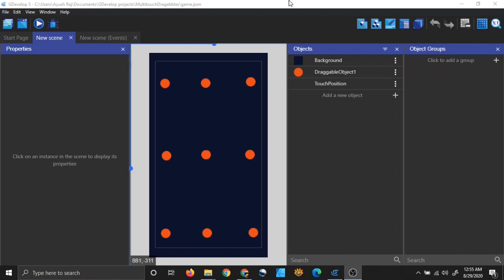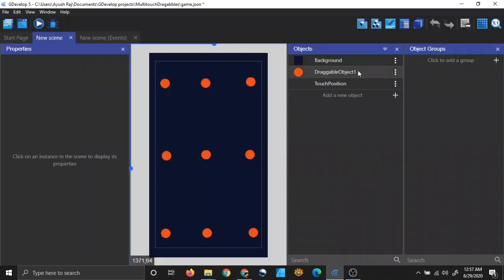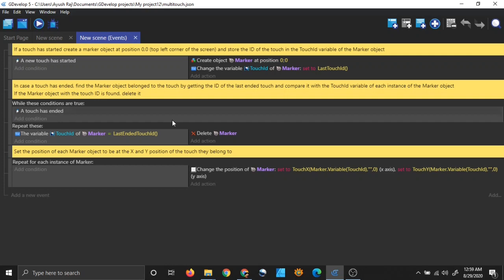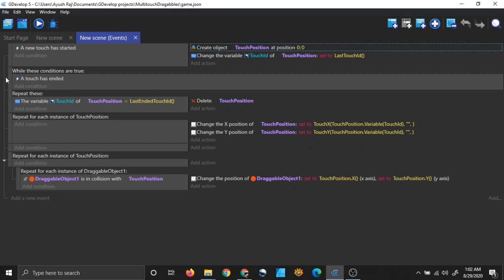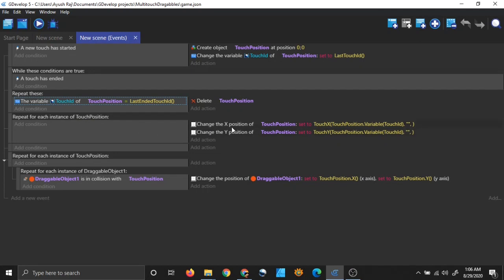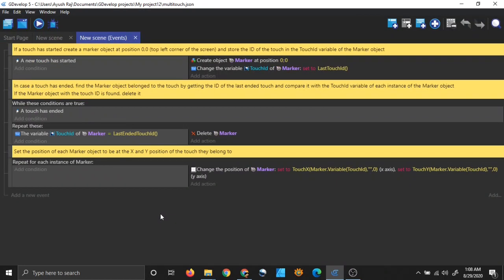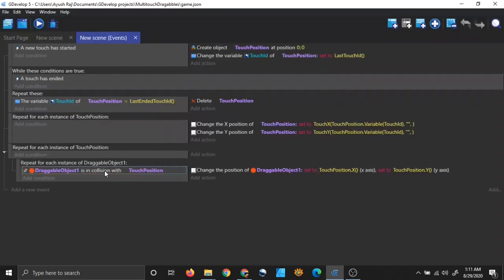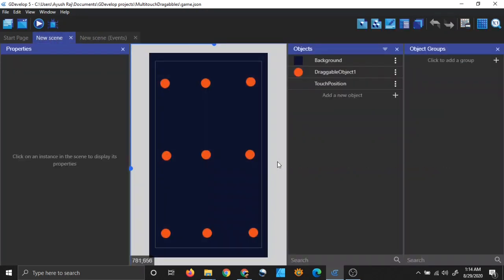How To Work With Multitouch In Gdevelop 5 | Drag Many Objects Using Many Fingers Simultaneously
In this video we will learn about using multitouch in Gdevelop 5. I will use code from an example project in which comes bundled with Gdevelop 5 and I will explain it to you and add a little extension on it which will help us drag several objects on the screen using several fingers on our touch device.

You can use the code freely in your projects. This is the link to the project files